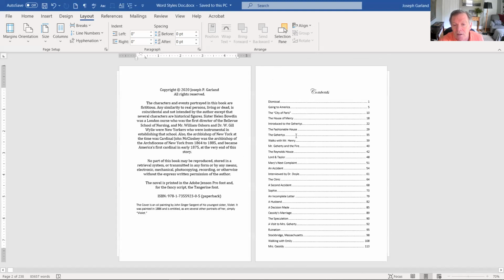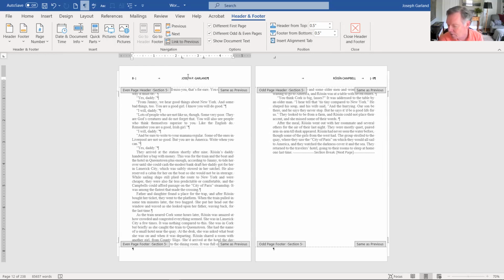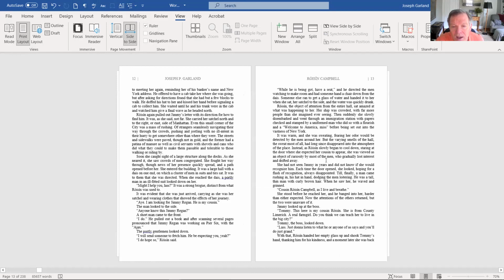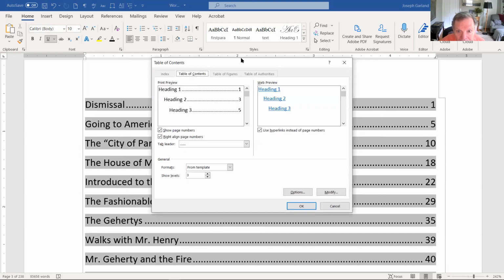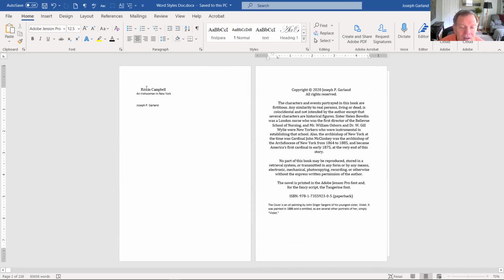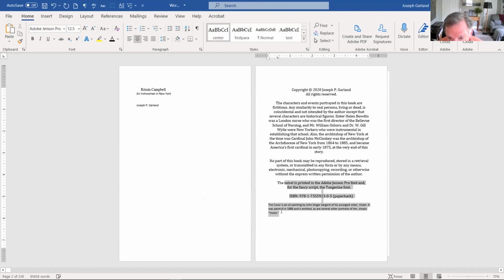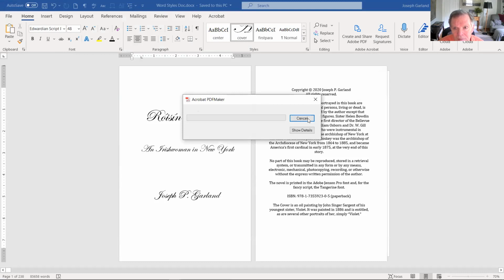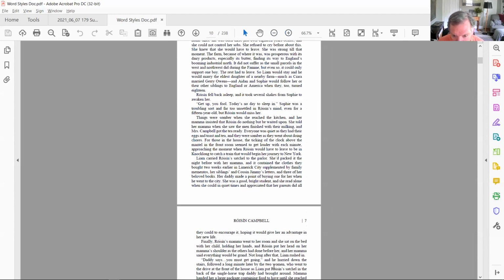Part 3: Word to Publication: Headers and other subtle touches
From the basics of the document in Parts 1 and 2, we turn to some final touches to create the PDF that will be uploaded as our book.